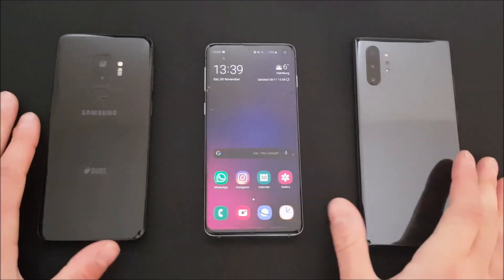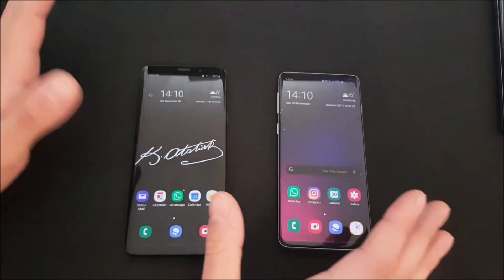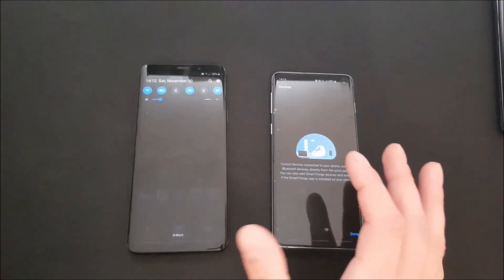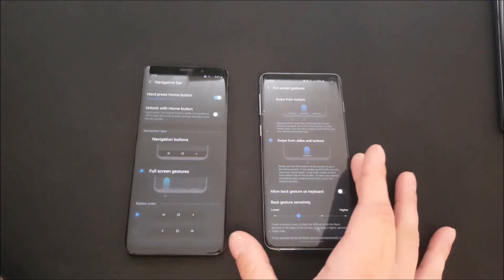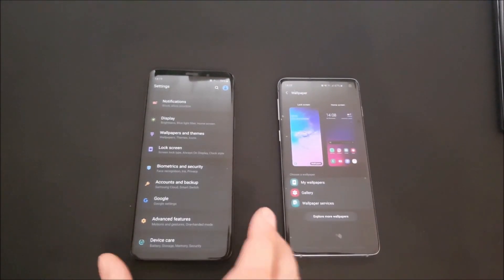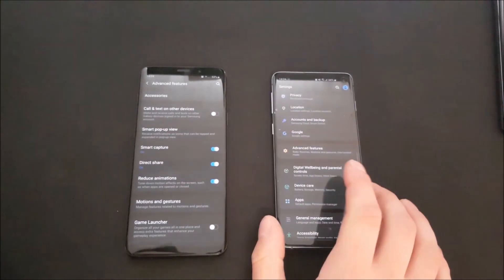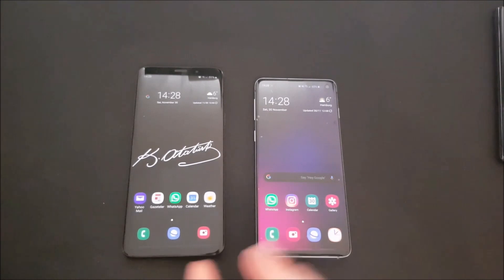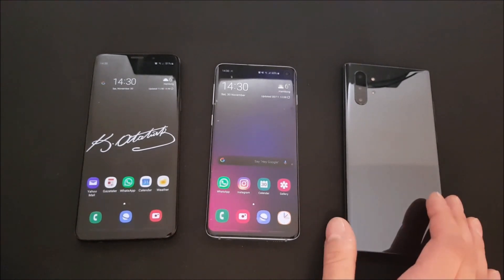Final ONE UI 2 Build - Android 10 - Galaxy S10 [Extremely Detailed]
Today we are going to take a look at the Final One ui 2 Build exclusive for Beta testers